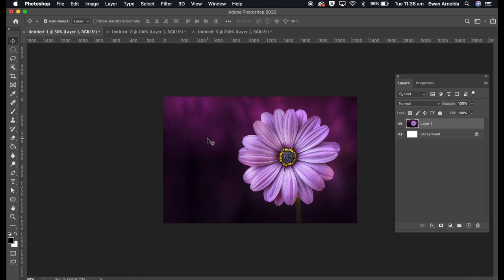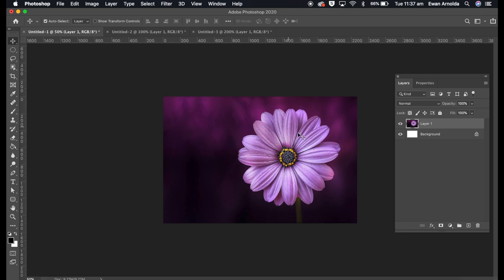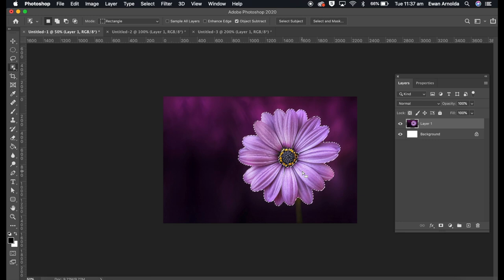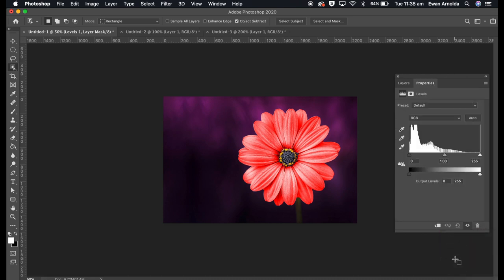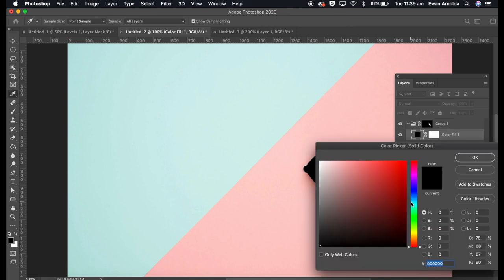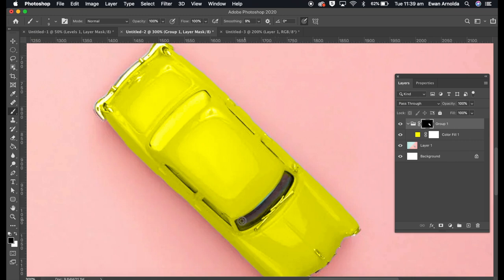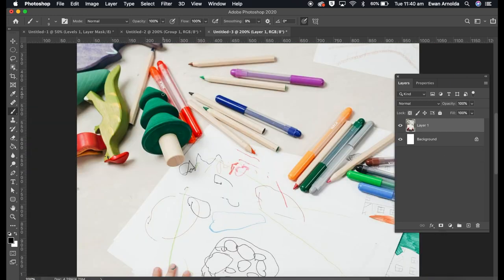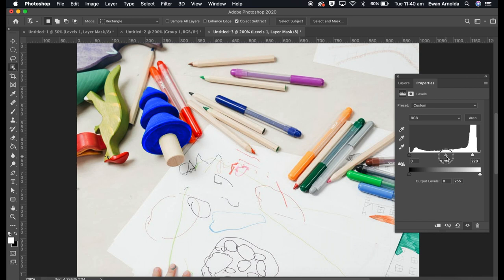How to quickly and easily change the colour of an object in a photo in Adobe Photoshop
This video will take you through a quick and easy process to change the colour of an object in your photos. I found this process to produce a cleaner and seamless output. Use this with conjunction with a 'Levels' Adjustment layer for an enhancement output.

! PHOTOSHOP SUBSCRIPTION !

! FOLLOW ME !